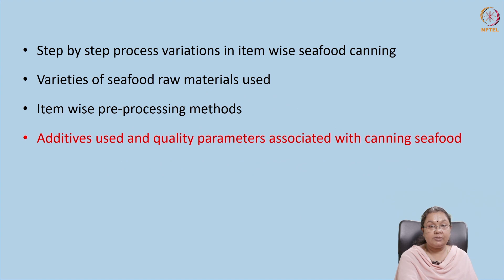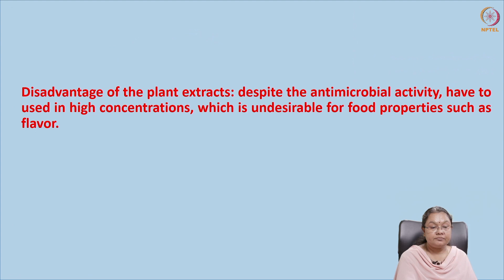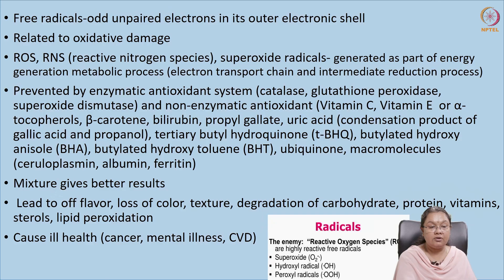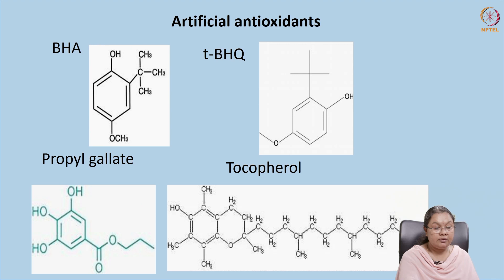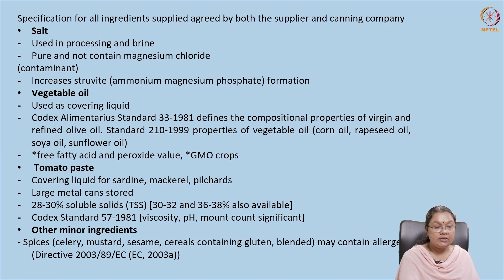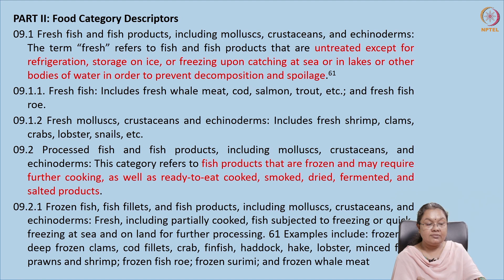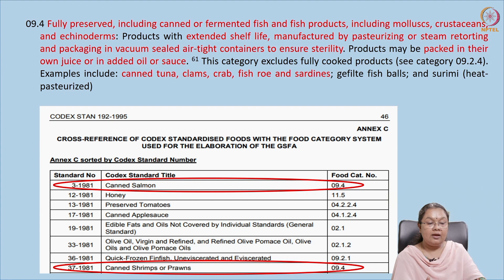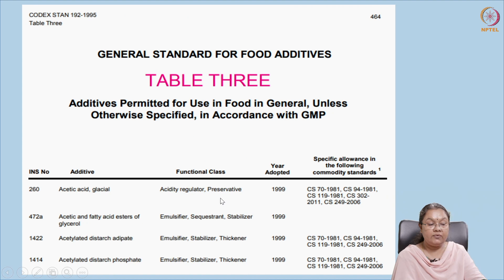Additives P2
Additives in preservation. Mechanism of action. Labelling.